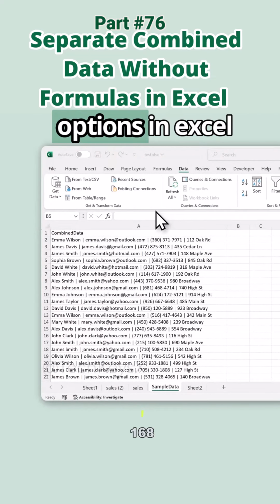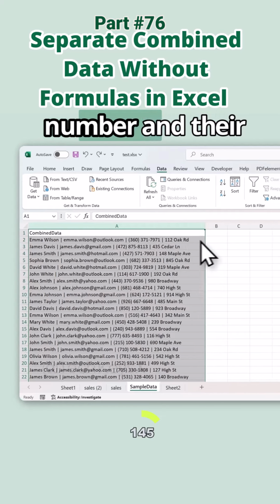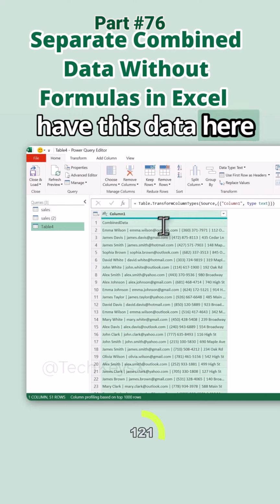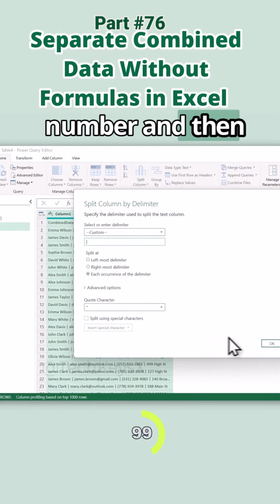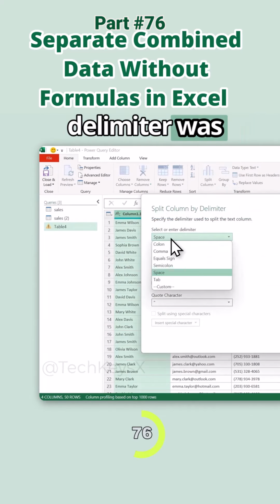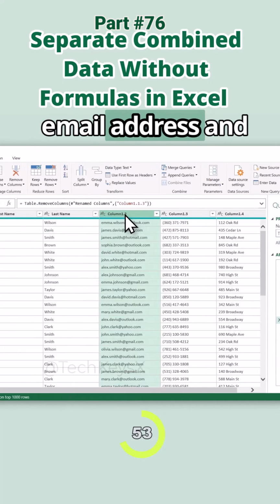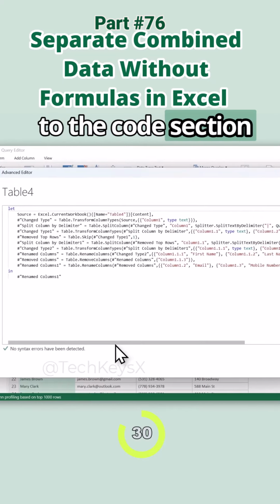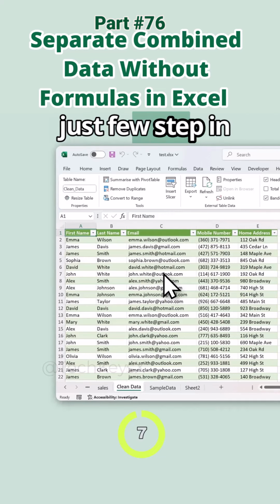Separate Combined Data Without Formulas in Excel Part 76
Use Power Query in Excel to split combined data into separate columns or tables easily — no formulas needed!